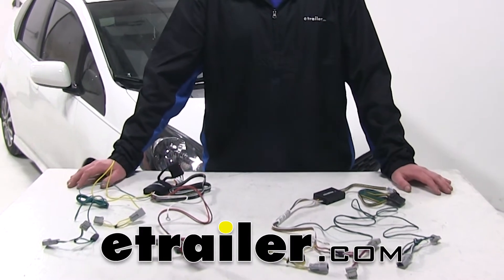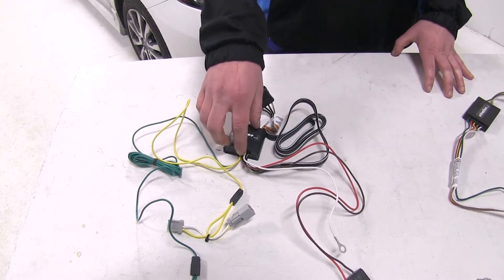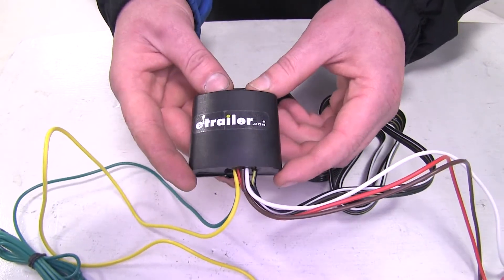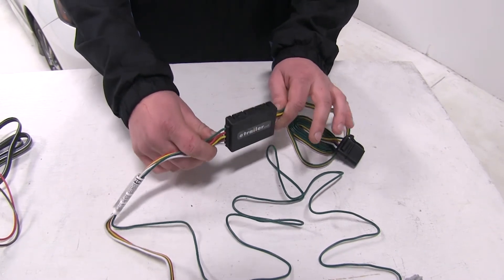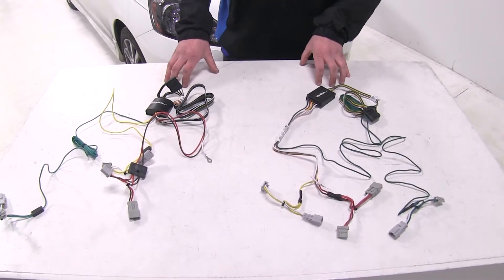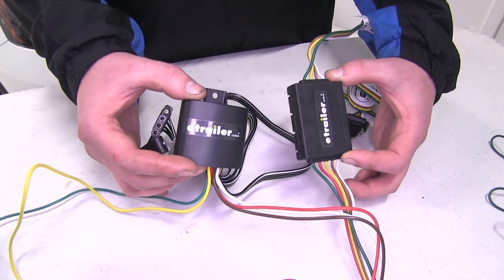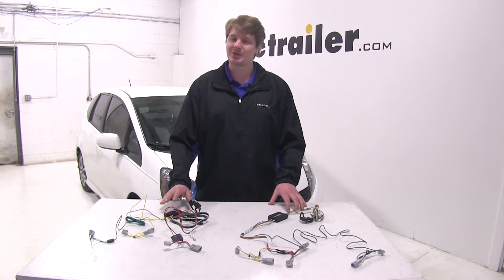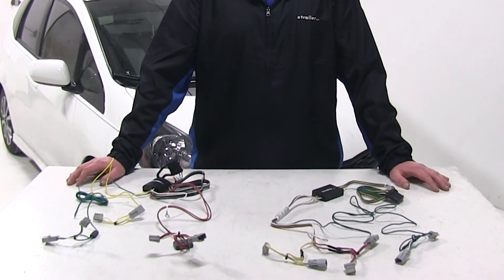etrailer | Best 2008 Honda Fit Trailer Wiring Options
Speaker 1:          Today, we're going to be taking a look at the best wiring options for your 2008 Honda Fit. Here, we've got our best options, so you can have a four pole connector to provide the lights for your trailer.You've got the Tekonsha, part number 1184220, and the Kirk, part number 56011. The main differences between these two harnesses are the shape of the control box and their power output.The Tekonsha's control box is going to have all the wiring coming out of the bottom. This is great because it can be mounted in a way that water can't pool in the bottom to enter inside the box. And this control box also has a potting material that goes all the way throughout the box to keep your wiring secure and connected to the circuit board and keep any moisture from entering inside causing corrosion, which gives this one a little bit more robust and durable lifetime.While the Kirk has its four pole connector coming out one side, and the rest of its vehicle wiring coming out the other side. Now, this can be a benefit in some ways by separating them, but it can also be not as convenient as Tekonsha because it can take up a little more space, and the most common point for water entry inside the control box is the connector.

So, ideally, you would have your wiring facing down to prevent any water from collecting on the ends.However, the power rating for the Kirk is going to be rated at 3 amps for you stop lights and 6 amps for your tail lights while the Tekonsha's power rating is going to be 2.1 amps for the stop lights and 5 amps for the tail lights. So, you're going to get a little bit more power for your stop and turn signals on your Kirk harness here.Now, both of these harnesses are not going to require any power from your battery. They're going to plug directly in line in your factory harnesses. They're both going to provide the same 4 pole signals to your trailer and have dust caps on the end to prevent corrosion. They're both going to work with 5, 6, and 7 pole adapters and both control boxes are going to be circuit protected.

So, if there's a short on your trailer, it'll shut it down and it won't affect your vehicles wiring harness.Now, in some way, they're both going to provide you with the necessary connections at the back for your trailer. They're both going to have the same ease of installation. Now, when it comes to durability, I'm going to have to give it to the Tekonsha. Per our customer reviews, this one tends to last a little longer. This is likely due to the potting material on bottom that protects the circuit and also the angle of the wires so you can keep it so moisture doesn't collect on the bottom, but as far as power output goes, I'm going to have to give it to the Kirk.

This one's going to have nearly an amp more output on your stop and turn signals. So, this can be important if your trailer has numerous lights for stopping and turn where you need that extra output.And, when it comes to my personal recommendation, I would go with the Tekonsha. It's got a higher reputation for being a more durable product.And that concludes our best wiring options for our Honda Fit.